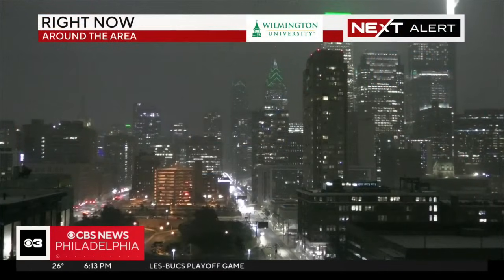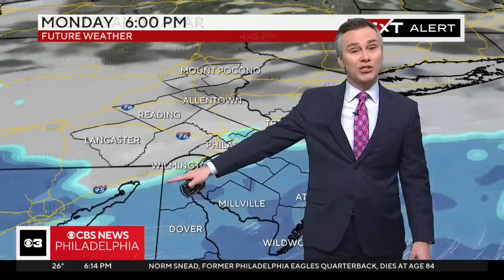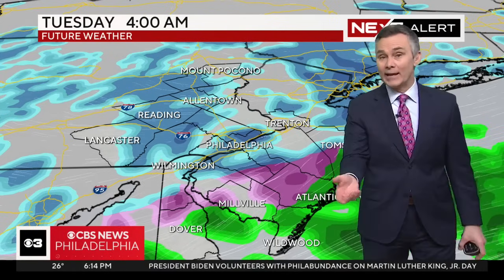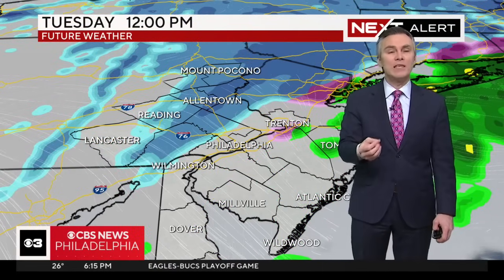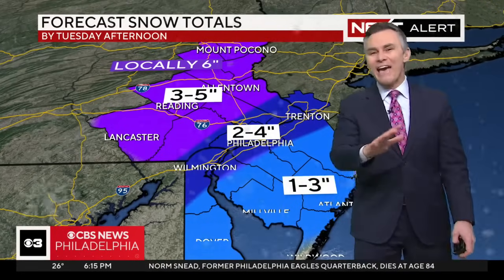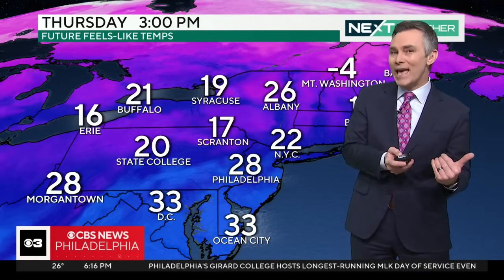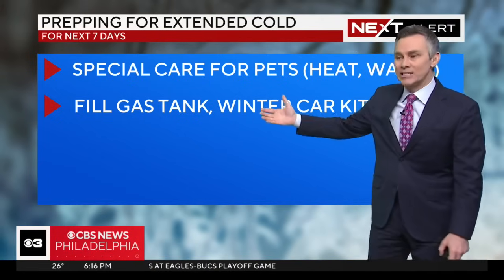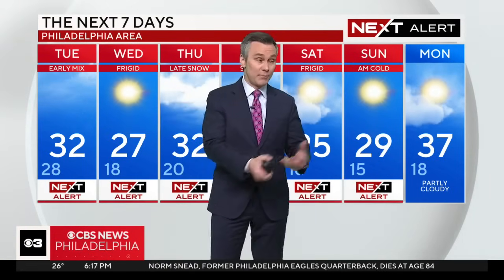NEXT Weather: Snow map for Philadelphia region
Bill Kelly is tracking a snowstorm moving into our region Monday night into Tuesday.